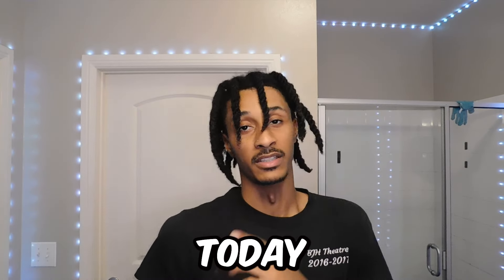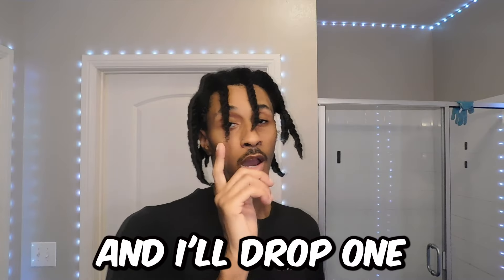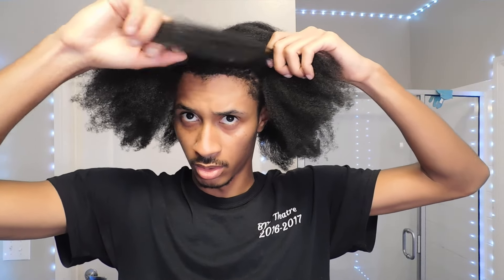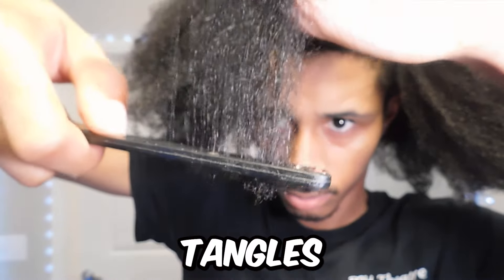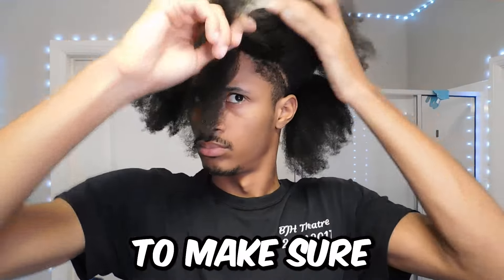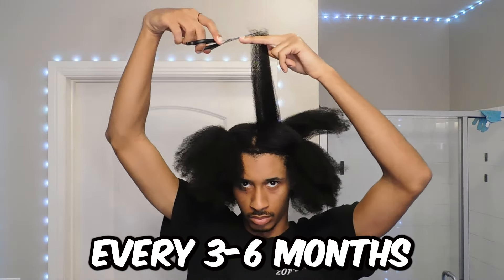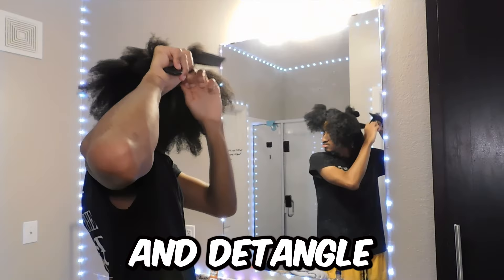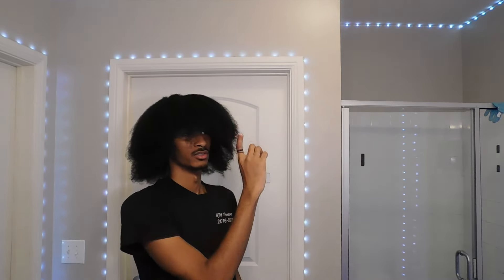How to TRIM/CUT the ENDS of YOUR HAIR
HAIR SUPPLIES USED IN VIDEO

Rat Tail Comb:

Wide Tooth Rake Comb:

Hair Scissors :